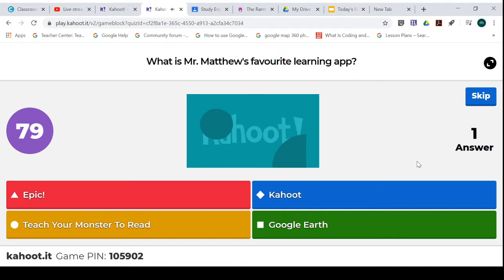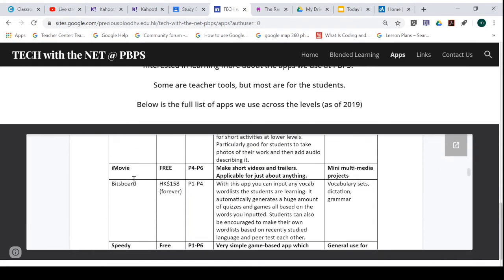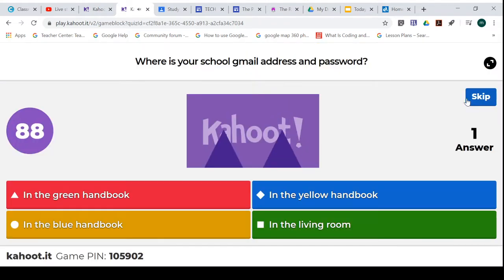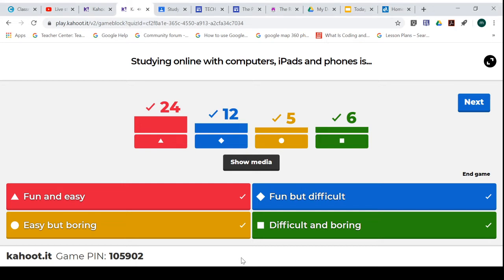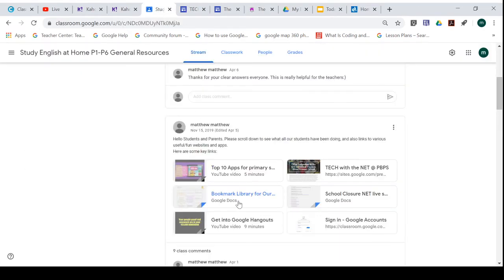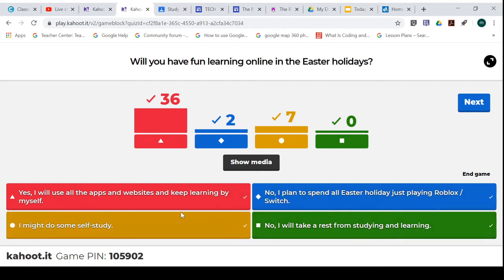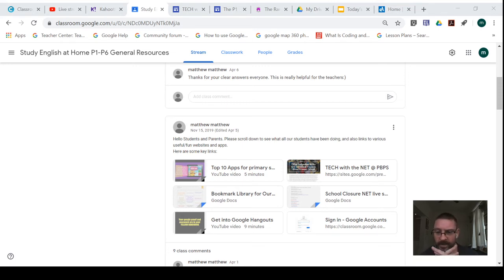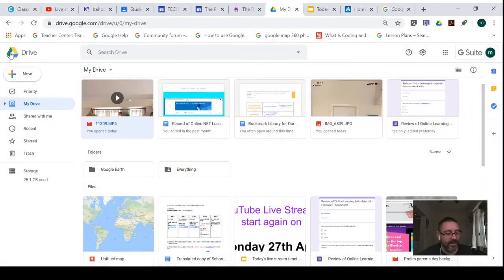8th April Live stream English fun and games